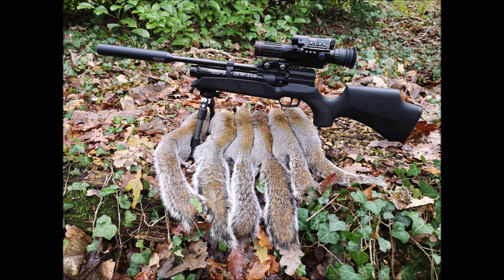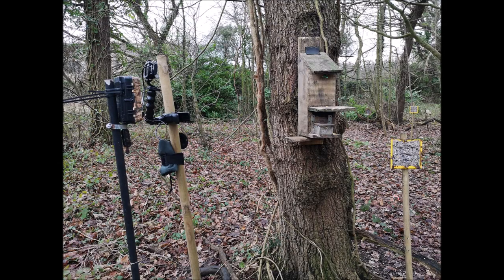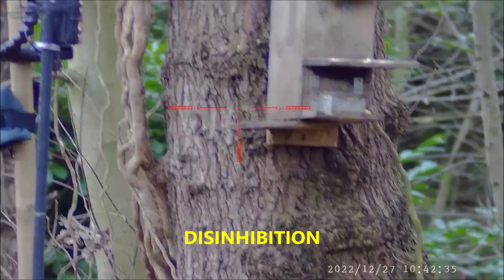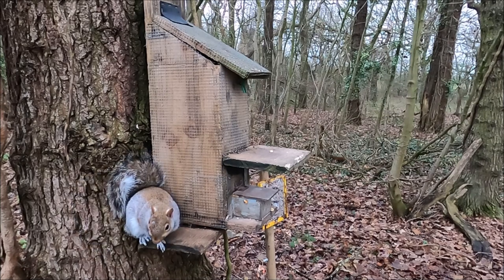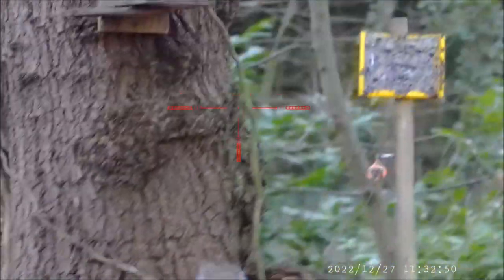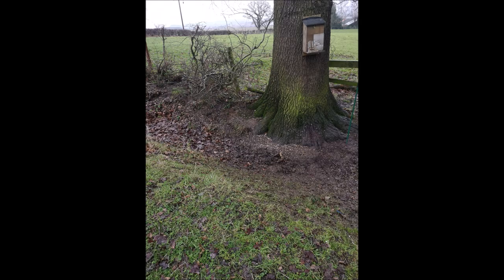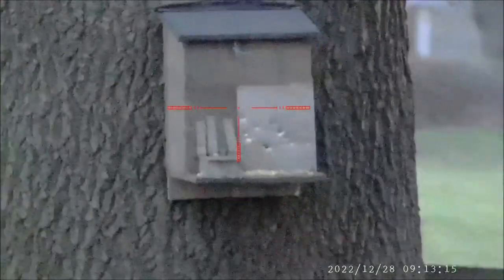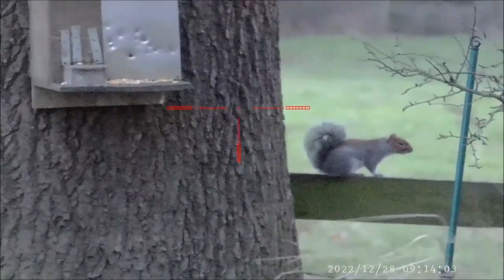Air Rifle Shooting The First Grey Squirrel Shooting Video Of 2023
This Channel is primarily concerned with Grey Squirrel Population Control in order to Conserve our Native Red Squirrels here in the Uk.
Brocock Commander .22
Brocock Ranger XR .177
Weihrauch HW110K .177
BSA R10SE .177
Pard008lrf
Hikvison Thermal 15mm